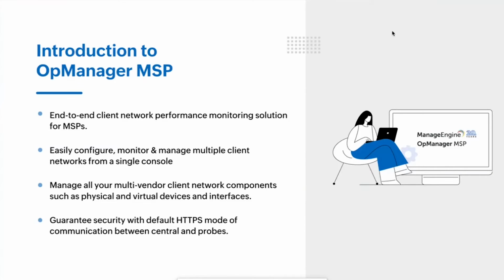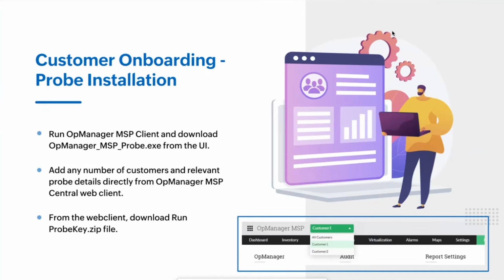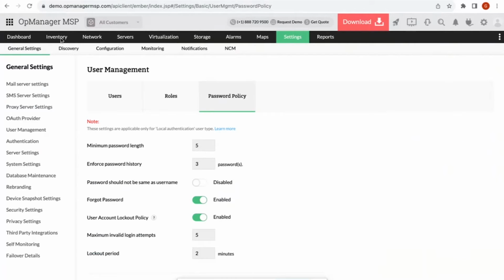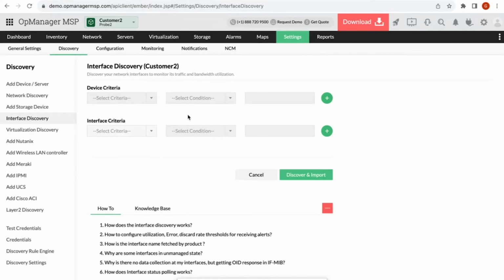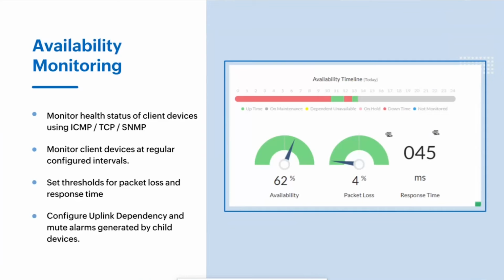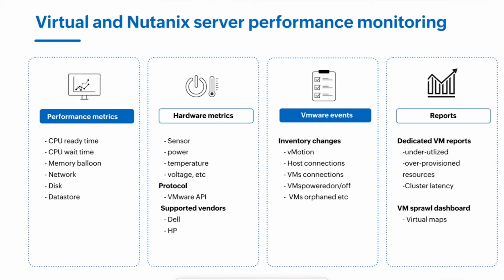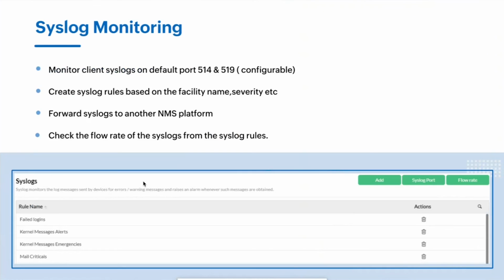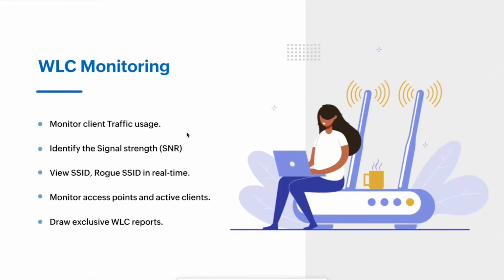OpManager MSP | On-boarding and monitoring multi-client networks - Free training 2023 S2 - Part 1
Learn how to efficiently strategize and monitor your multi-client hybrid network infrastructure using OpManager MSP. In this session, we discuss how to onboard your clients which includes discovering and monitoring your client network components using OpManager MSP.